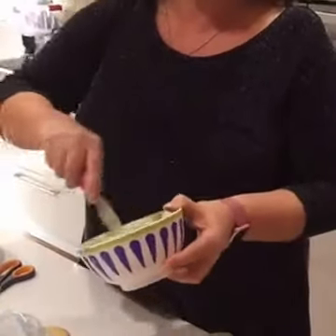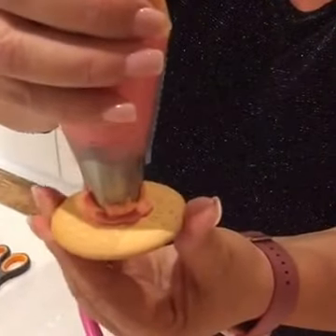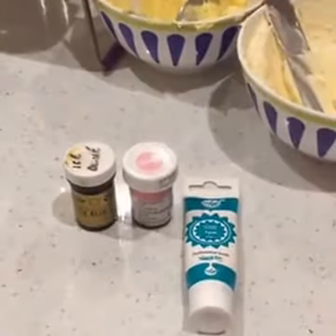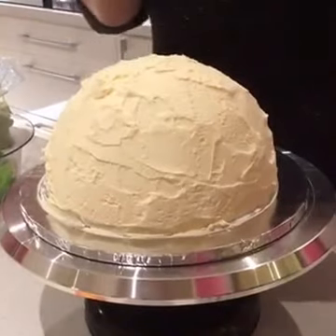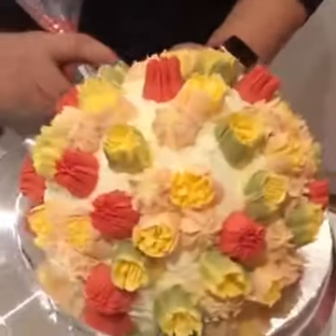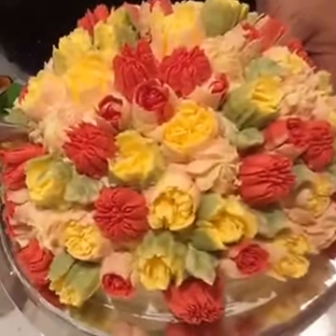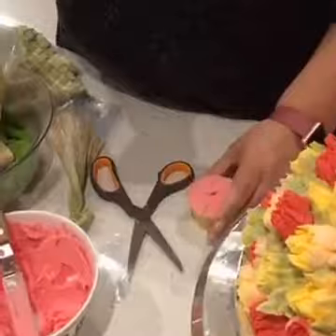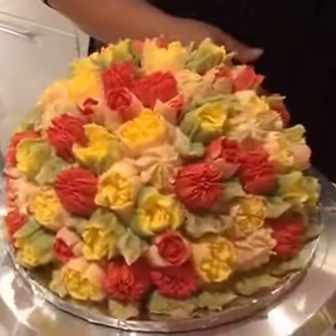Carol McFarland - Dome Cake - 20/02/17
Here we are back with another Facebook LIVE Tutorial. Watch me as I demonstrate using the Rose Twist and Oriental Ruffle nozzles as well as decorate a Dome Cake, which would be perfect for Mother's Day or afternoon tea with friends.  Thanks Carol